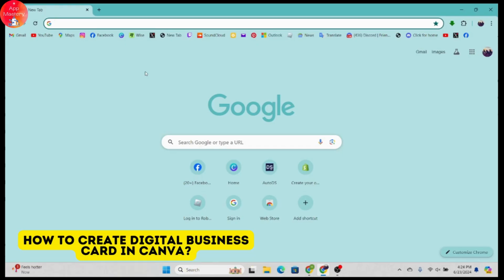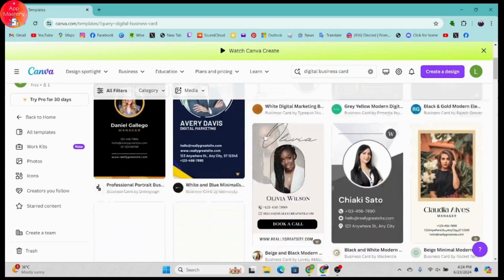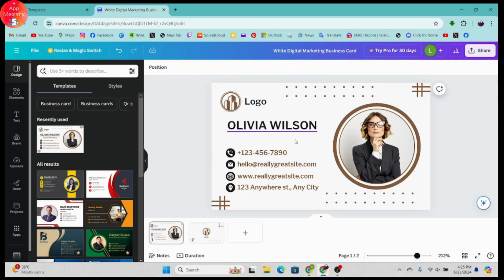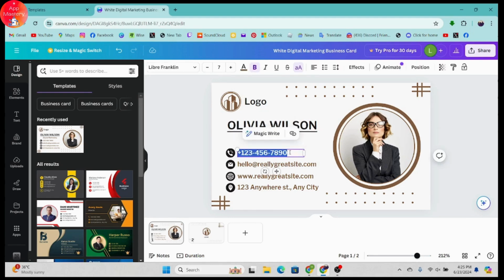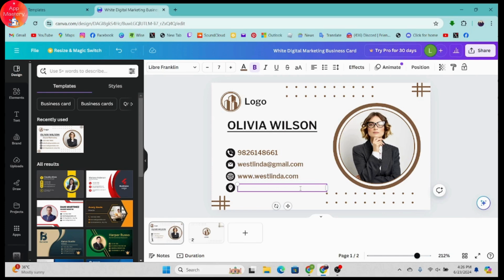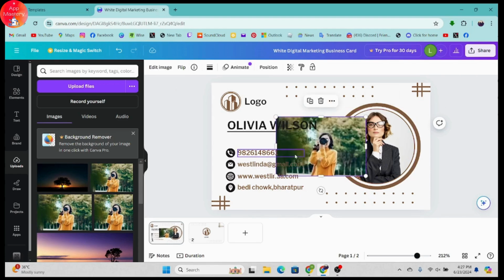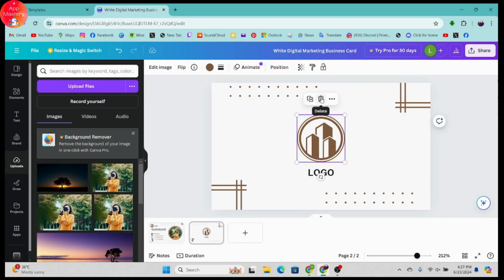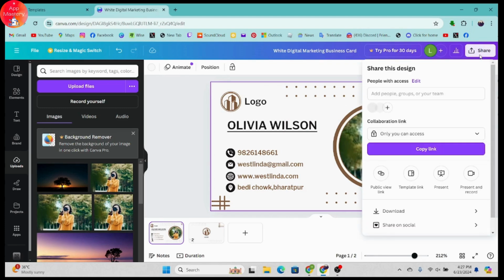How To Create Digital Business Card In Canva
Want to create a professional digital business card using Canva? AppMastery has the solution! In this tutorial, we'll guide you through the steps to design a stunning digital business card in Canva. We'll cover how to choose the right template, customize your details, and save your design.

Creating a digital business card can help you stand out and network effectively. Watch now and learn how to create a digital business card in Canva with AppMastery!